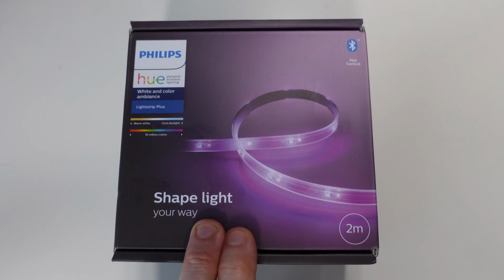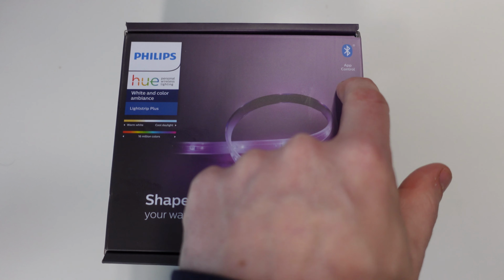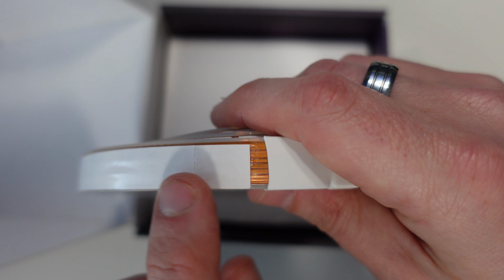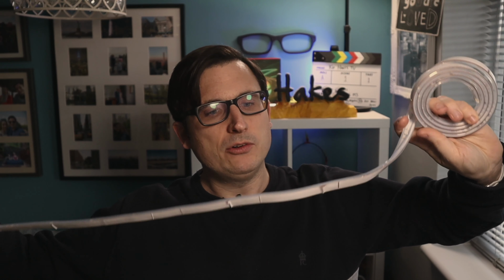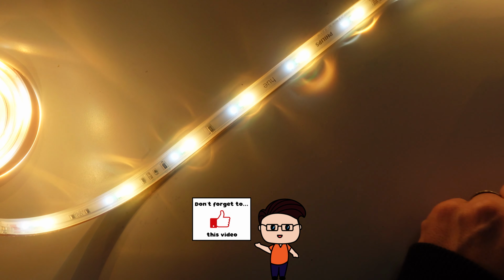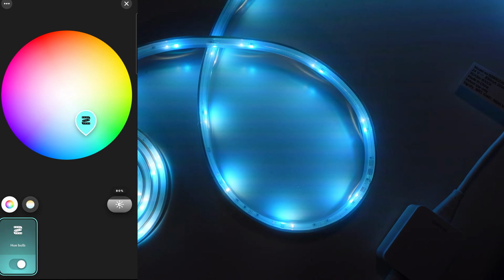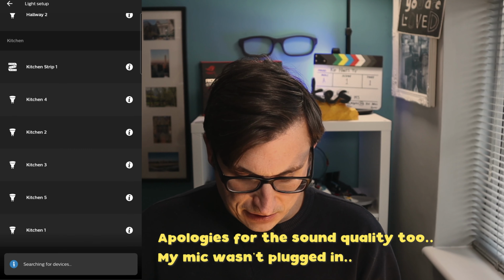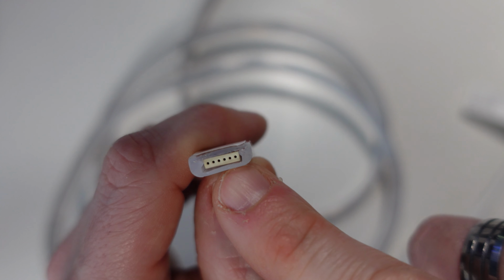Unboxing and Setting up the Philips Hue Lightstrip Plus White & Colour LED Kit with Bluetooth & Hub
I really LOVE the Philips Hue Ecosystem. In this video I unbox and set up my latest addition, the Philips Hue Lightstrip Plus White & Colour LED Kit (UK / USA

Because more people want Bluetooth based control over their lights, I went through the setup procedure twice. Once with the Bluetooth App and again with the standard Hue App.

If you want to buy the 1m Extension Strips they are here - ( UK / USA

0:00 Start
0:25 Introduction
2:00 Is your Hue Light Bluetooth Compatible?
2:50 Unboxing
5:20 Where Can you Cut the Lightstrip Plus?
6:00 Plugging in the Hue Lightstrip Plus
7:34 Setting up the Hue Lightstrip Plus in the Hue Bluetooth App
10:30 Setting up the Hue Lightstrip Plus in the Hue App
12:40 How to join Extension Strips to the Hue Lightstrip Plus
12:45 Pricing and Conclusion